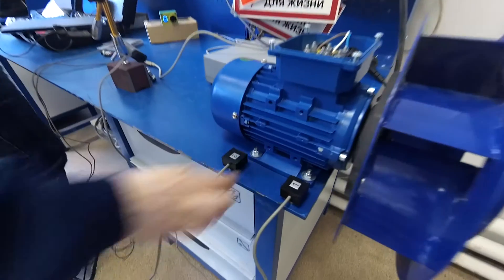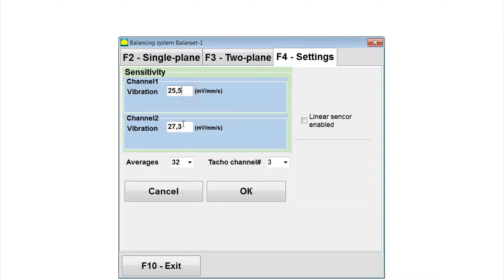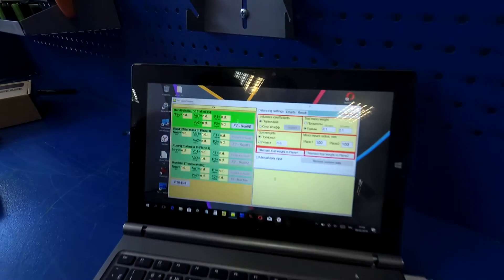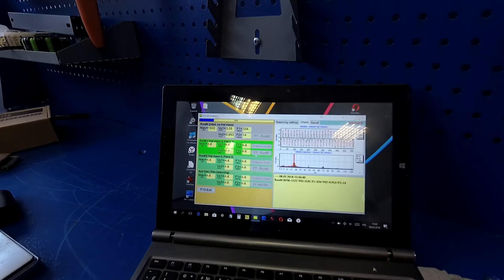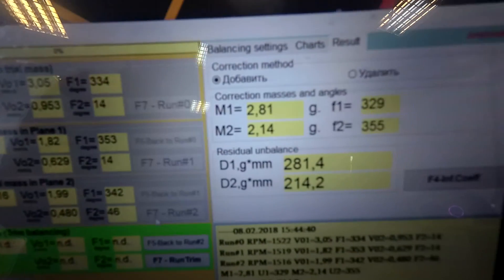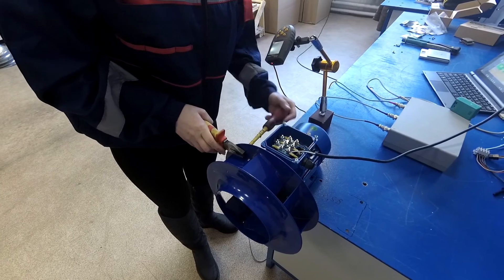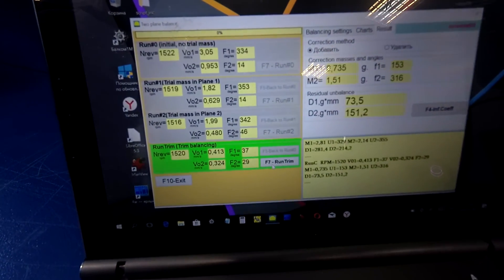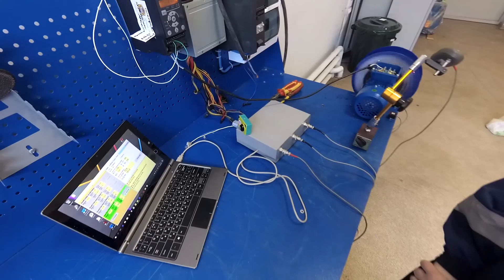Impeller Dynamic Balancing on Site with Balanset-1A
Vibromera presents a practical solution for dynamic balancing of fan impellers directly on operating equipment using the portable dual-channel Balanset-1A system. The proposed solution is demonstrated through a real balancing process and is intended for industrial enterprises, service companies, and maintenance teams working with rotating machinery.

The Balanset-1A system is designed for in-situ balancing without dismantling the rotor. This approach allows vibration reduction and load minimization on bearings while avoiding equipment downtime. The balancing process is performed under actual operating conditions, which increases accuracy and reliability of the results.

During operation, vibration sensors are installed perpendicular to the rotor axis, and a laser tachometer is mounted using a magnetic stand. The Balanset-1A device is connected to a Windows-based laptop with dedicated software. The system performs vibration measurement, phase detection, and rotational speed tracking. Two-plane balancing is carried out using trial weights, after which the software automatically calculates correction masses and their angular positions. The final result is confirmed by a measurable reduction in vibration velocity.

Balanset-1A provides measurement of vibration velocity RMS, vibration phase, and rotational speed, supports FFT spectrum analysis, and calculates influence coefficients. Correction masses are determined in accordance with ISO 1940 balancing tolerances. All measurement data are stored and can be reused for repeat balancing of identical fan impellers or for documentation and reporting.

The solution is applicable to fans, exhausters, pumps, and other rotating machinery in industrial plants, power facilities, and maintenance services. The portability of the system allows it to be used both in workshops and directly at the installation site.